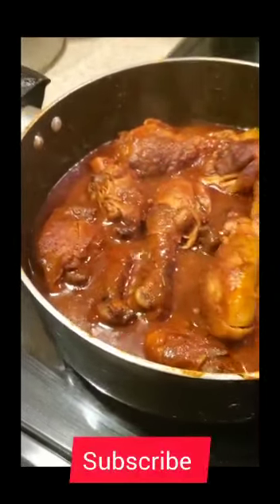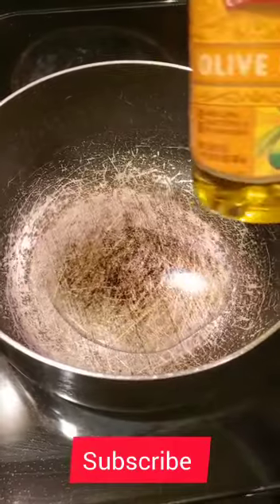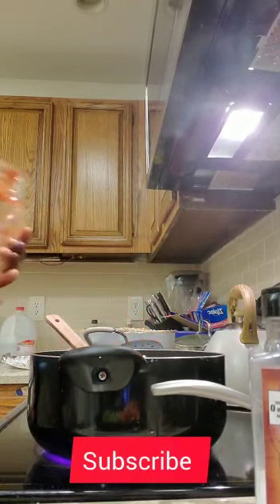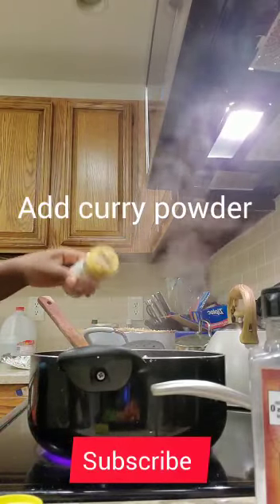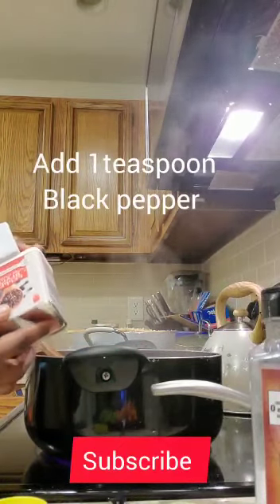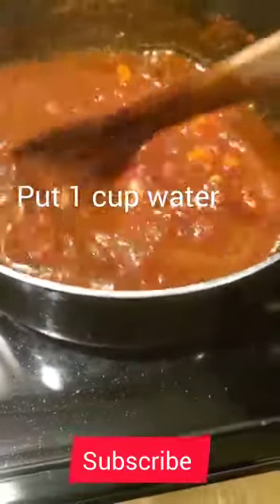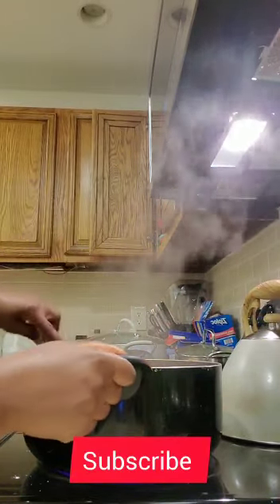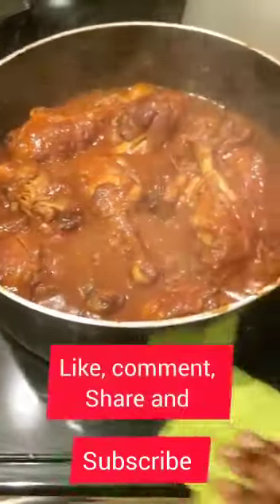How to cook chicken stew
In this video am showing you how to cook chicken stew, Enjoy this tasty chicken recipe.

Ingredients
-Chicken 🍗
-Cooking oil
-1 Onion
-Crushed tomatoes
-1/2 tablespoons Tomato paste
- 1 tea spoon curry powder
- 5 cloves Garlic
-1 teaspoon black pepper
-Put 1 Chicken stock cube
-2 carrots 🥕
-Salt
- 1 cup water
-1 green pepper
- 1 teaspoon Royco